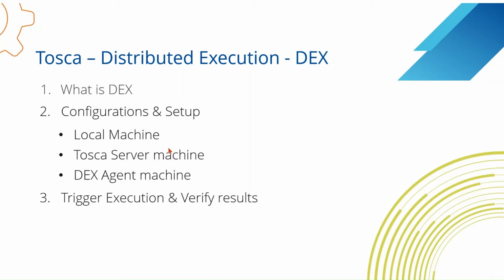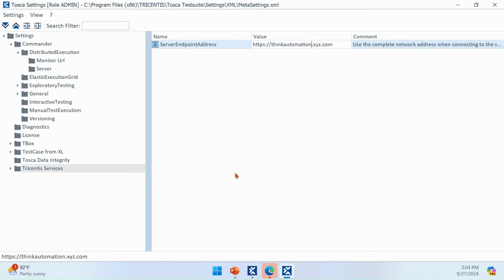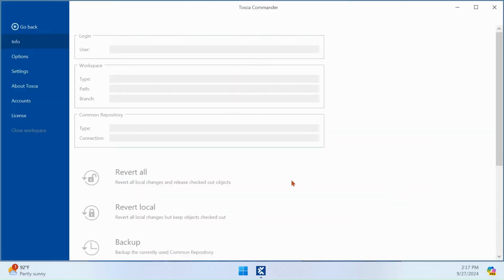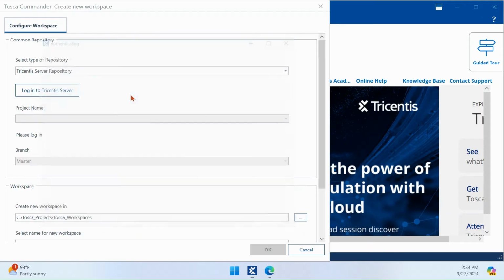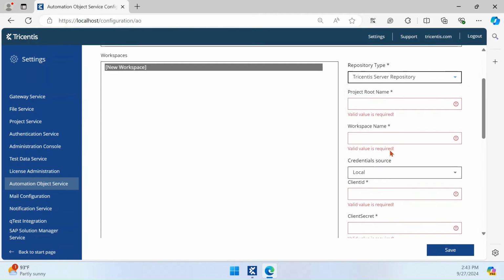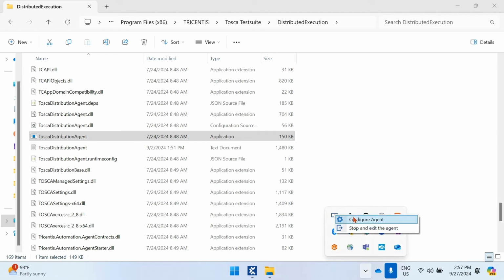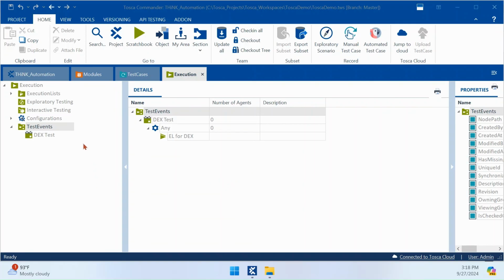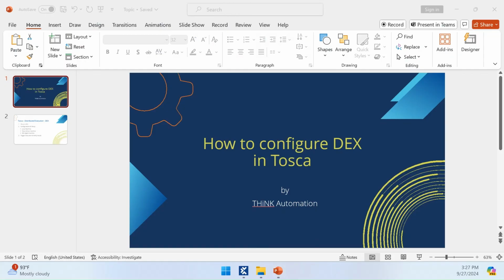Tricentis Tosca DEX Setup with AOS | Distributed Execution | Step-by-Step Guide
🌟 Tosca DEX: Configuring Distributed Execution for Optimal Testing 🌟

In this video, we’ll explore Tosca DEX (Distributed Execution) and how it allows you to run tests across multiple virtual machines (VMs) based on your configuration. This powerful feature enables you to trigger executions in Tosca while continuing your work on your local machine, streamlining your testing process.

🔧 What You’ll Learn:

Configuring DEX: Step-by-step guidance on setting up Tosca DEX to distribute test execution across different VMs.
Execution Triggers: How to initiate tests in Tosca that will run seamlessly on remote machines.
Result Integration: Learn how results automatically return to your local environment through the Tosca server, ensuring you have quick access to your test outcomes.

By the end of this tutorial, you’ll be equipped with the skills to effectively utilize Tosca DEX, enhancing your testing efficiency and productivity.